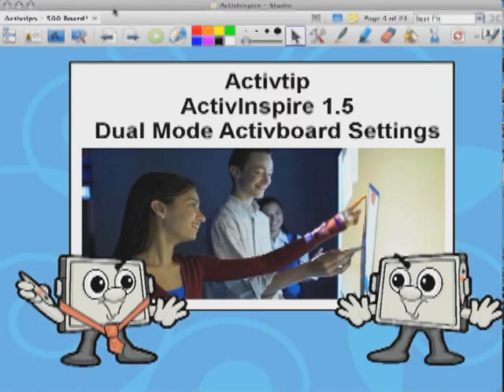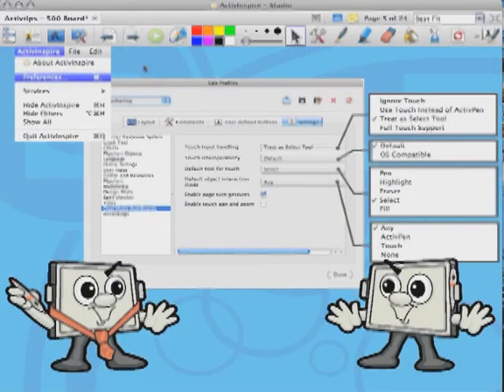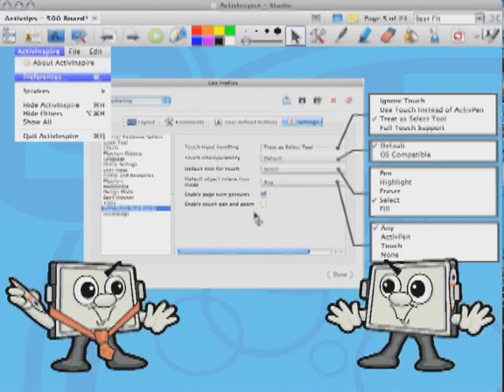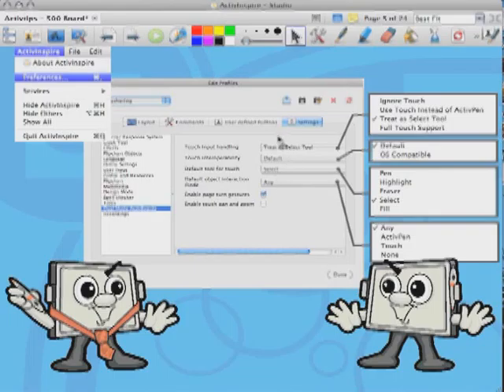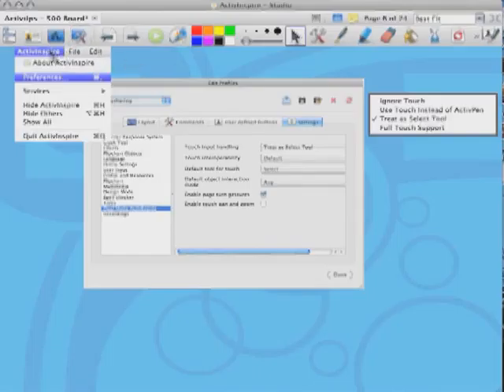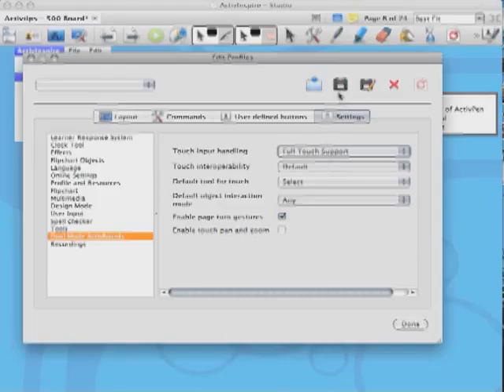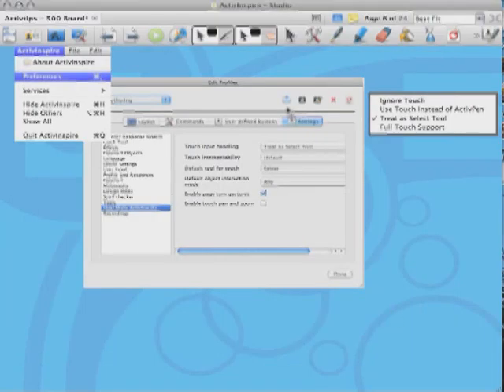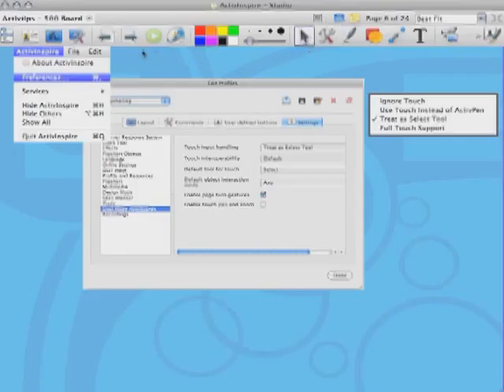ActivTip 80 Pen and Touch Options